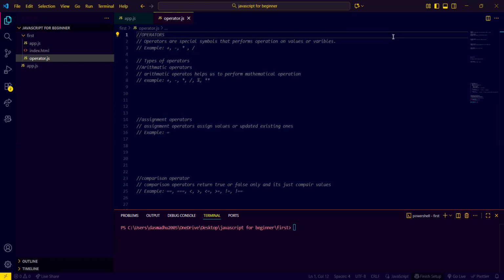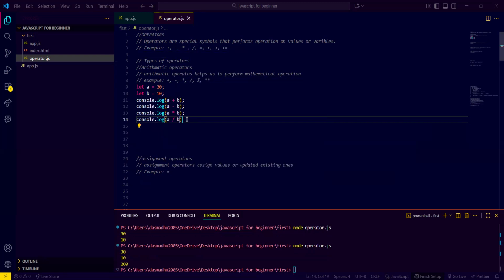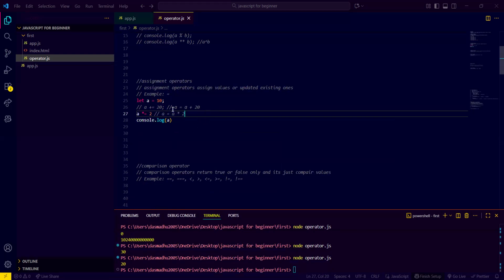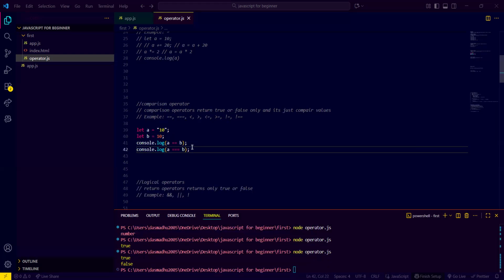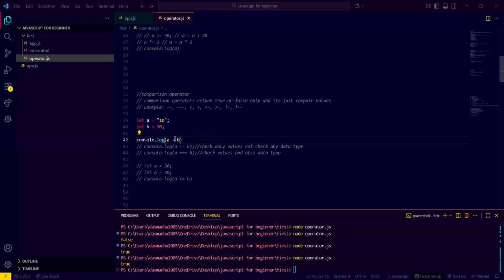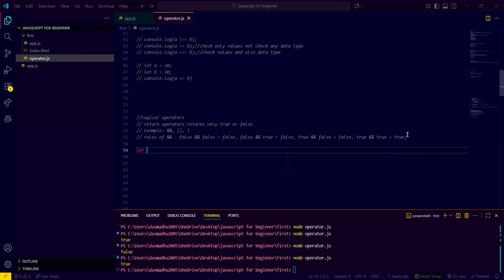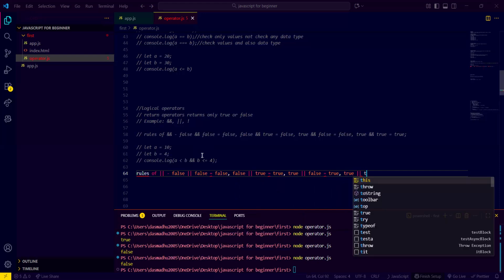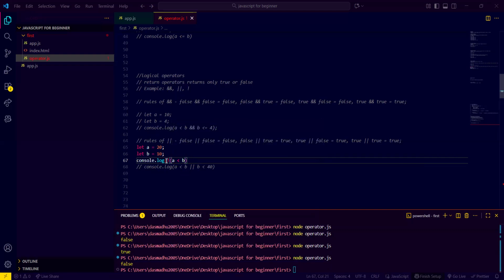Operators - Part 1